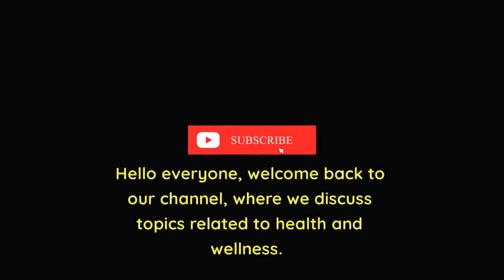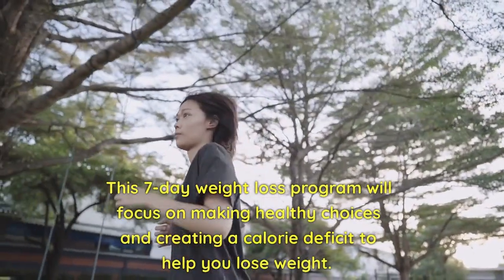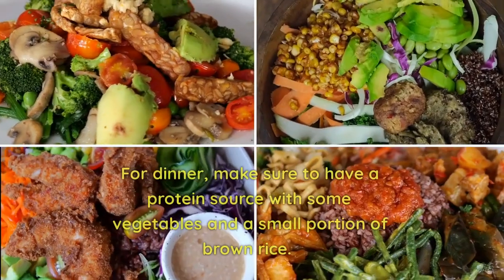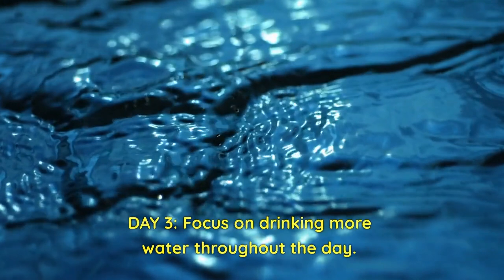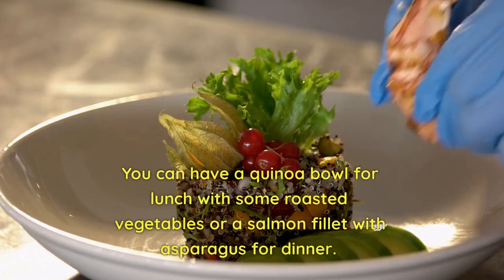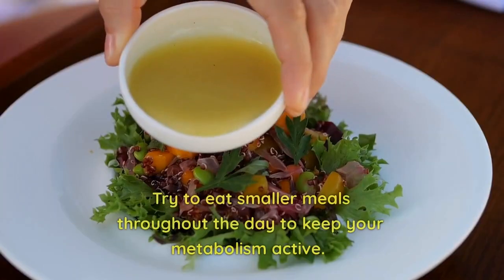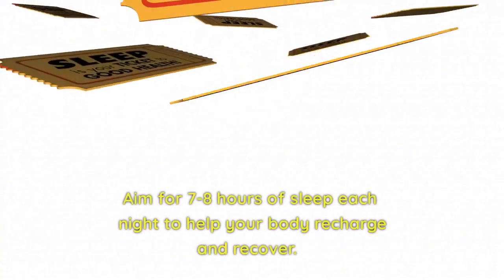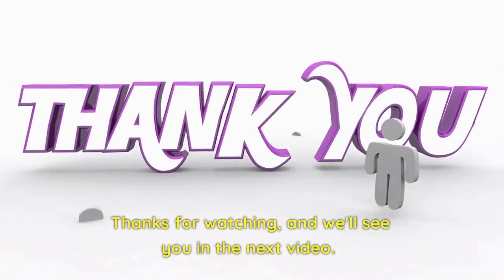7-Days Weight Loss Program | Health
Ways how to lose weight in 7 days.